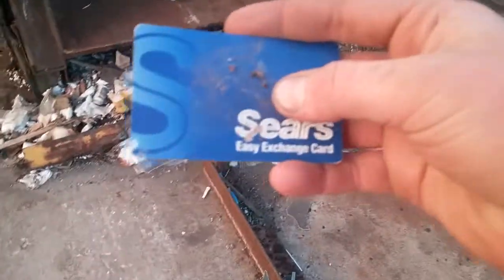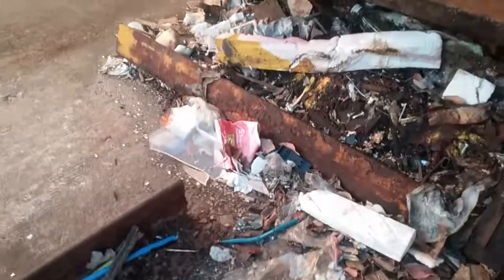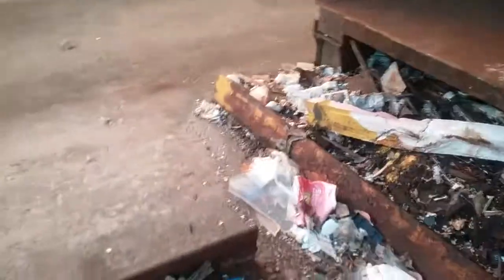Sears closed at Randolph Mall, I go find...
In this video, I go looking for anything left behind at the old Sears at Randolph Mall. I wanted anything still there, in the end, I found 2 Sears exchange cards and a Sears gift card. As well as some little discount tags.